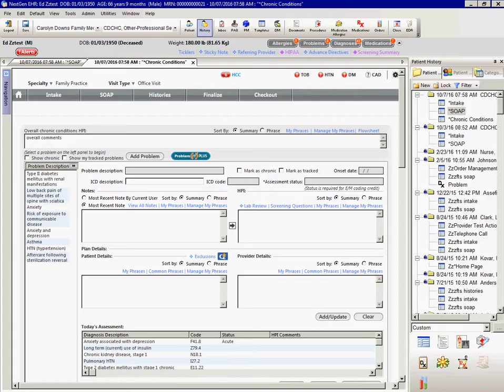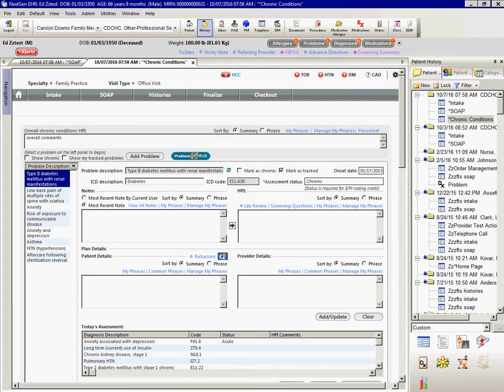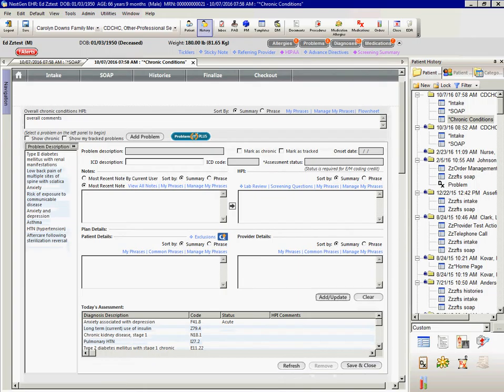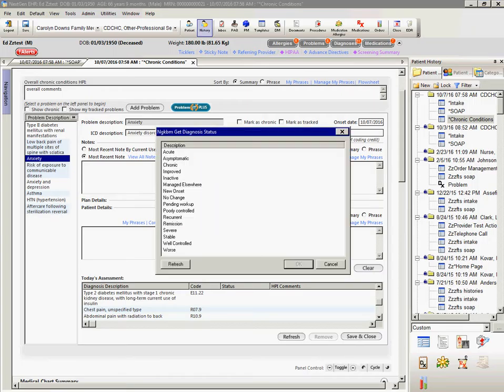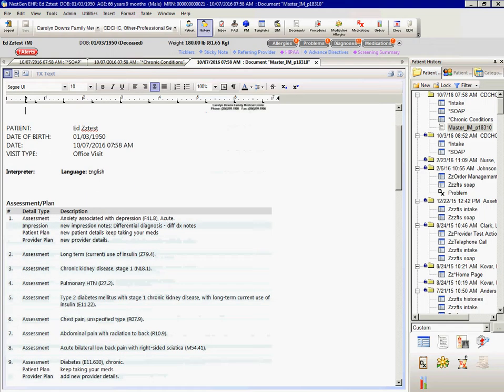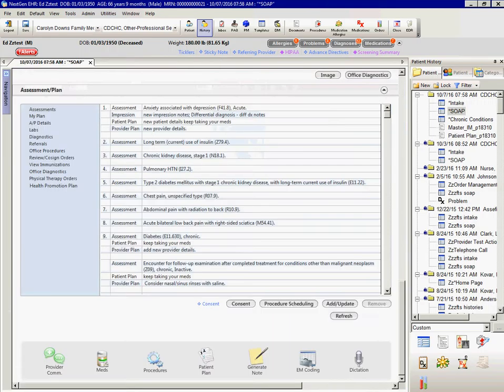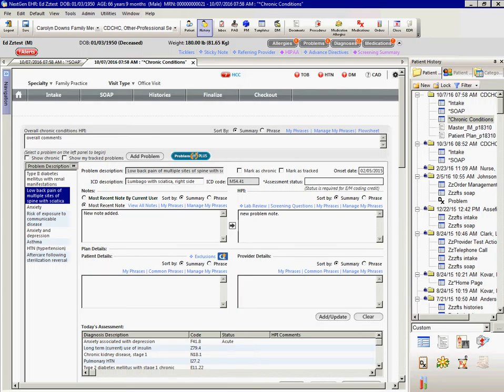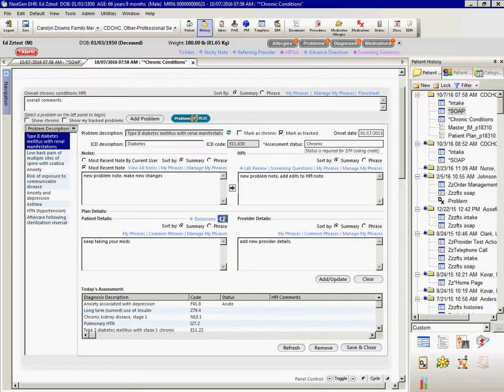Training Video Chronic Conditions Template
This training video will demo the changes to the Chronic Conditions HPI template that will go-live the evening of October 9, 2016.